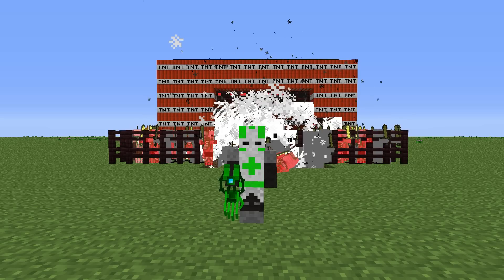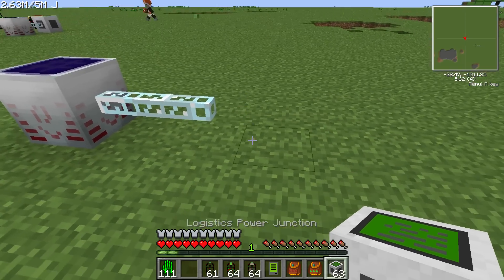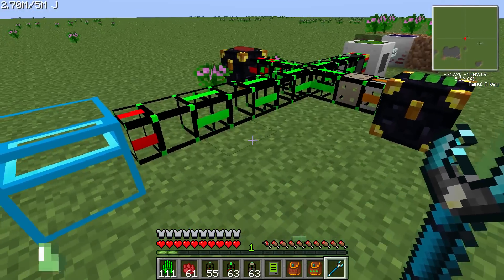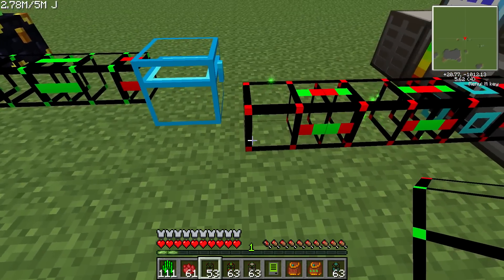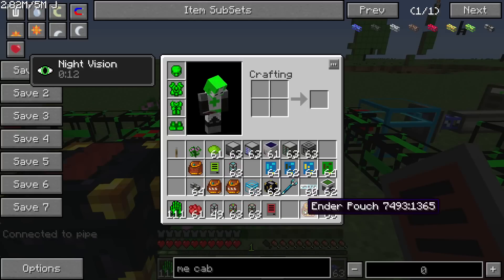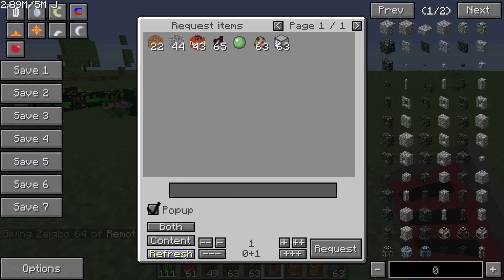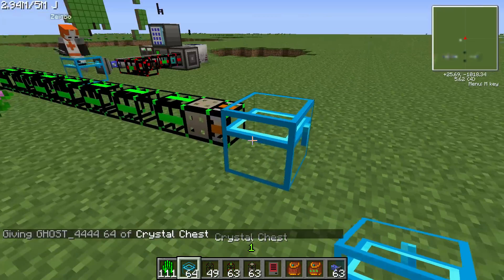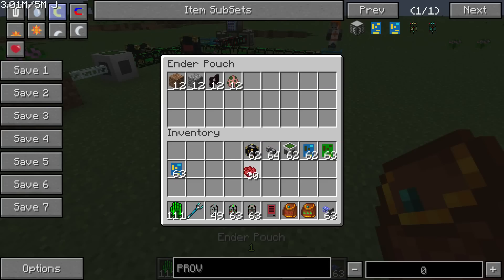Remote Order Logistics Tutorial with Ghost & Zeigbo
Mine Crashers bring you a tutorial on a wicked setup for a remote ordering system using logisics pipes and ME (energystics) components.